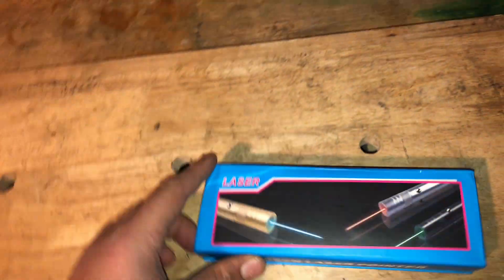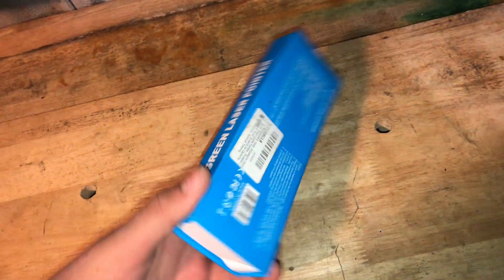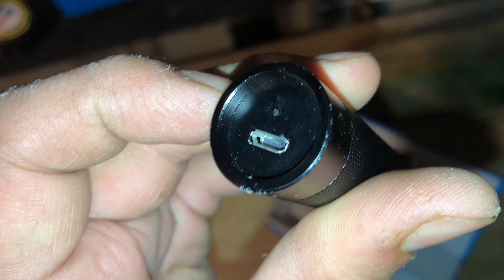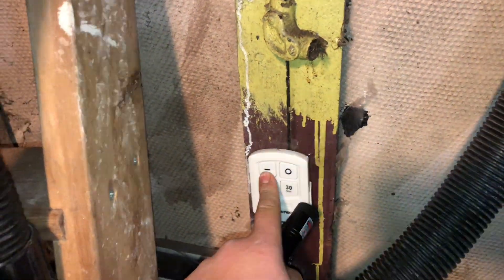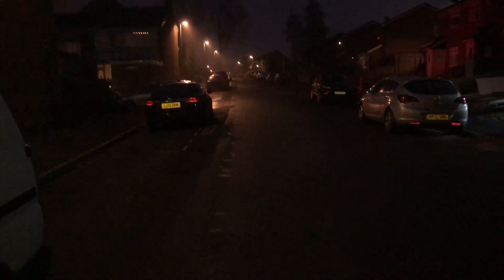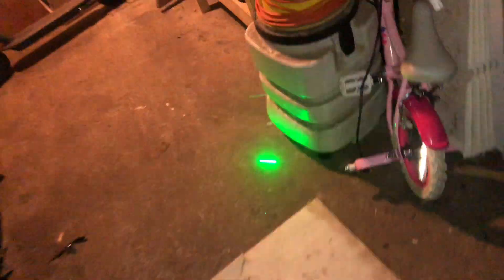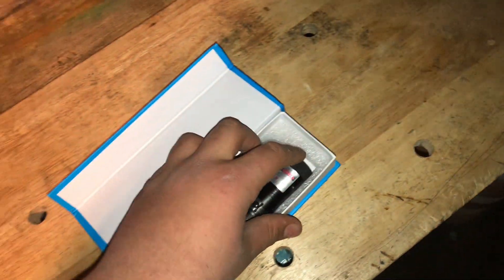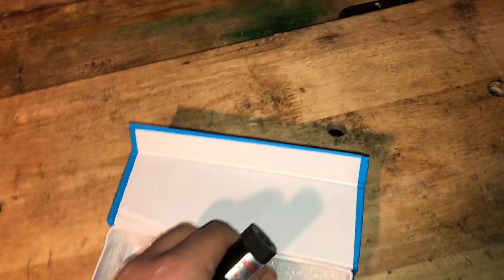Testing a powerful laser/illegal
Reviewing and testing this illegal laser